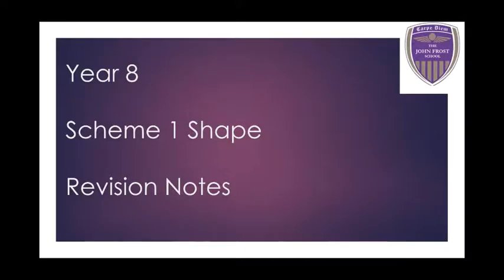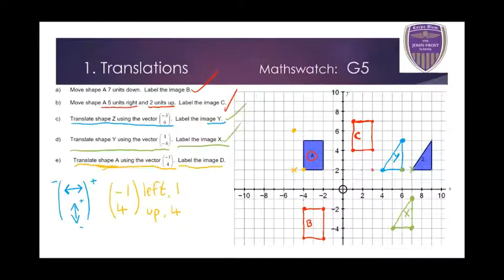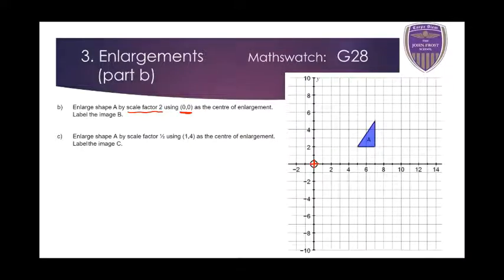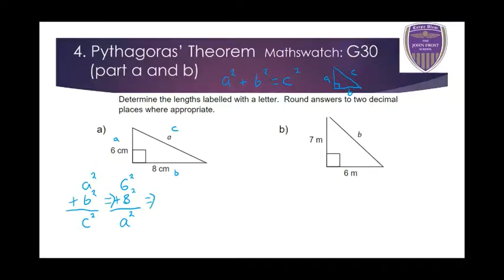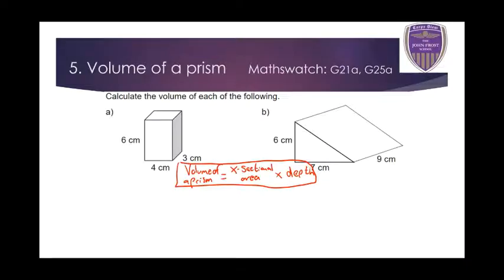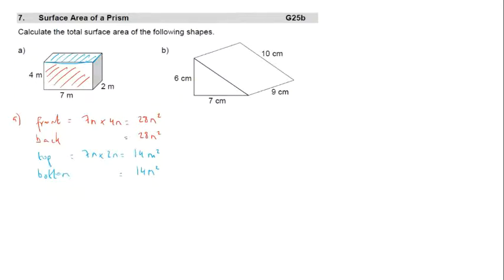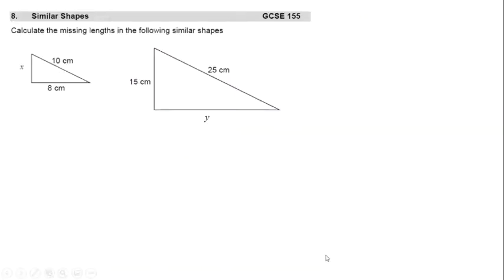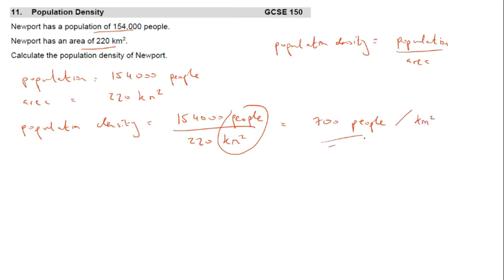#185 Year 8 Scheme 1 Shape Revision 2020 21